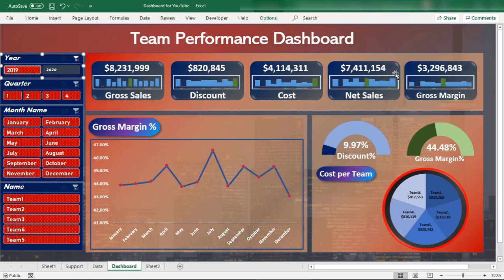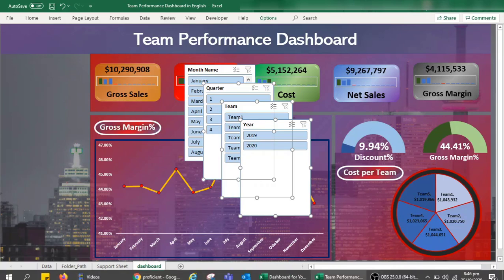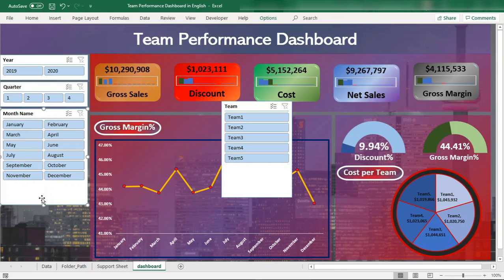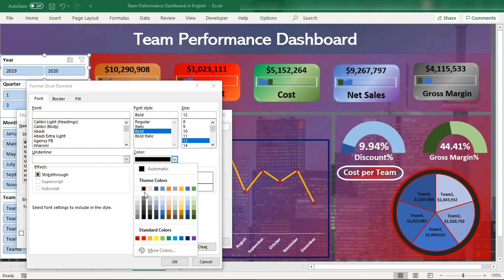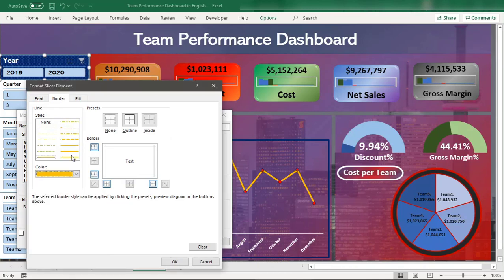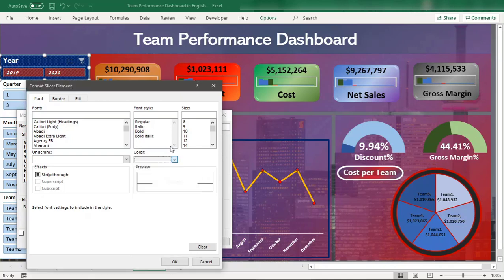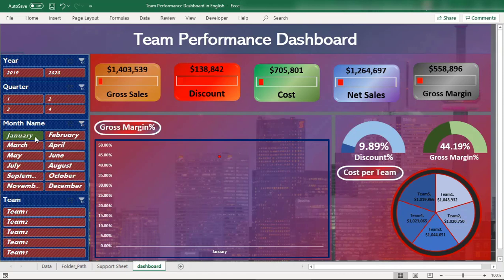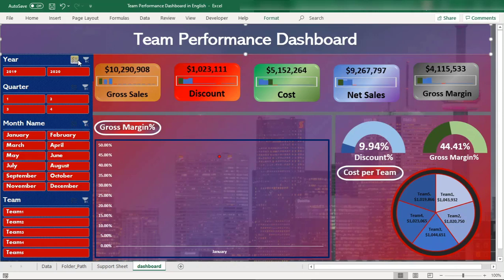9-Designing and Inserting Custom Slicers - How to Impress Your Boss with Creative Excel Dashboards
Designing and Inserting Customer Slicers in Excel Dashboard
How to Design and Insert Custom Slicers in Excel
How to Create Impressive Dashboard in Excel
How to Impress your Boss with Creative Excel Dashboards.
How to Create Team Performance Dashboard in Excel

How to Create Interactive Excel Dashboard
How to Visualize Data in Excel using Dashboards
Best way to design Excel Dashboards.
Best Tools to Design Excel Dashboards.